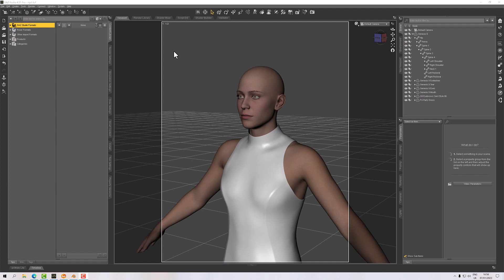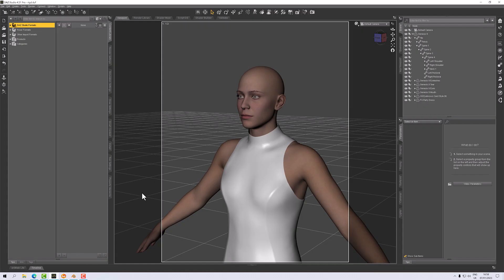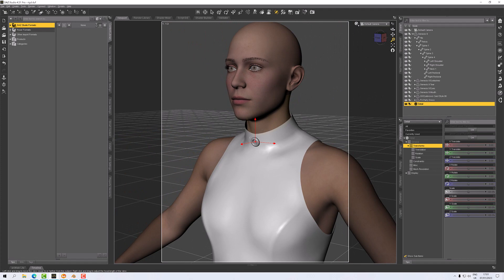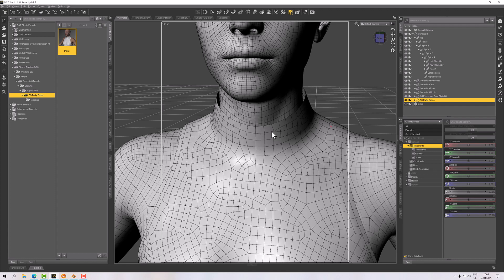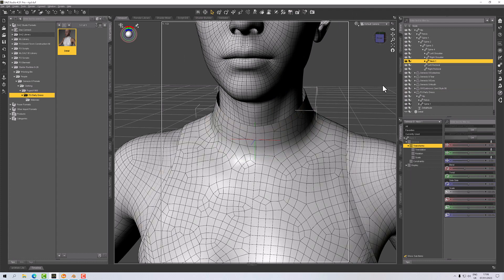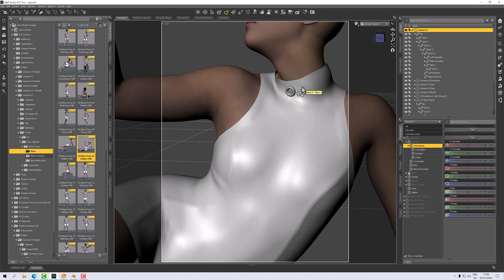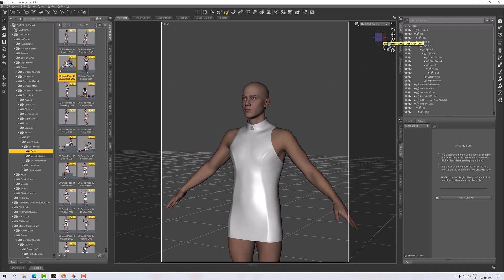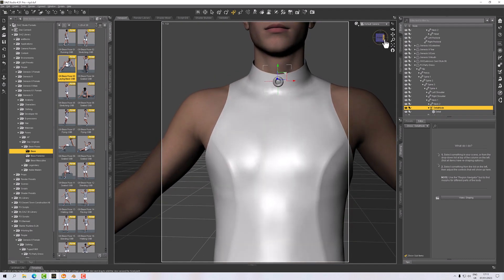The Rigid Follow Node Tutorial for DAZ Studio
Sometimes you want to add details to a garment that don't deform as the figure moves or morphs.  Well the Rigid Follow Node in DAZ Studio is the tool for you.  In this tutorial you will learn how to set up a rigid follow node and assign your detail to it.

00:00 - Intro
02:43 - Prop Prep
05:16 - Rigid Follow Node